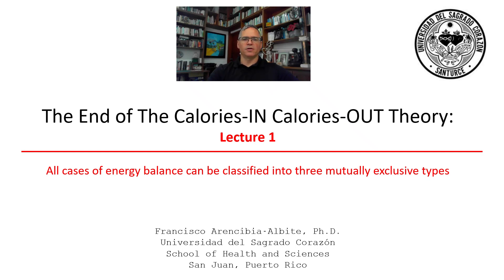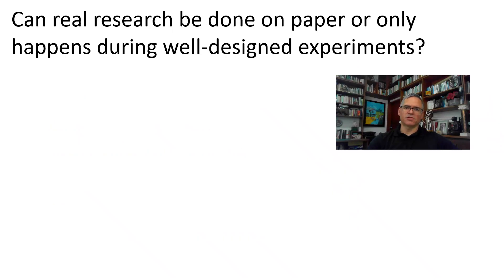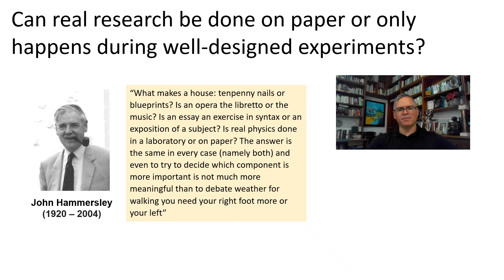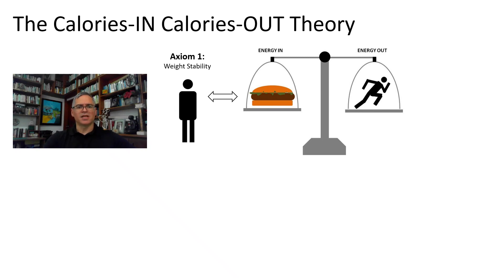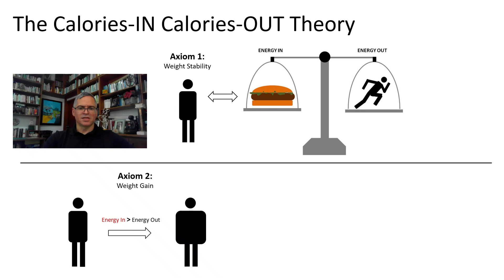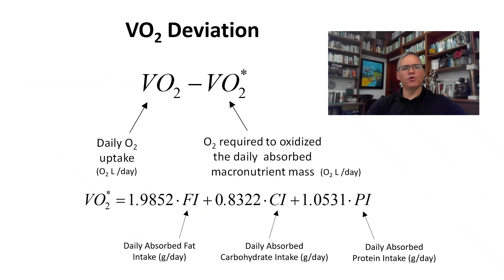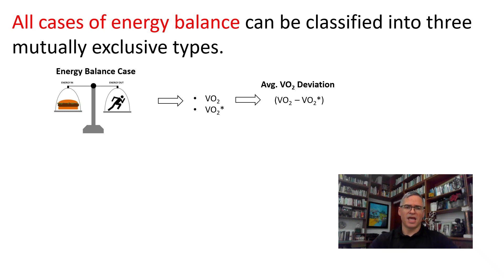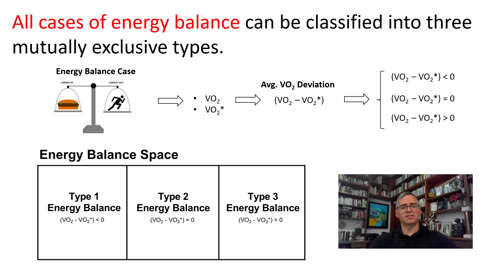The End of The Calories-IN Calories-OUT Theory: Lecture 1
My name is Francisco Arencibia-Albite I am an associate professor of Human Physiology at the Universidad del Sagrado Corazón in San Juan, Puerto Rico.
This video is the first in a series of short lectures based on my 2022 peer-reviewed publication in the Journal of Theoretical Biology entitled "The energy balance theory is an inconsistent paradigm".

This first lecture demonstrates that all energy balance cases can be classified into three mutually exclusive types.